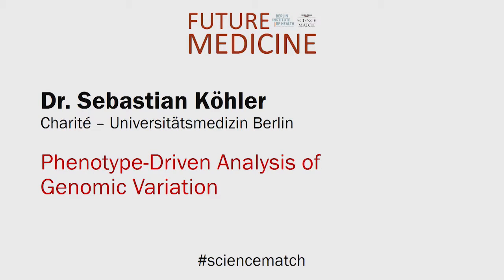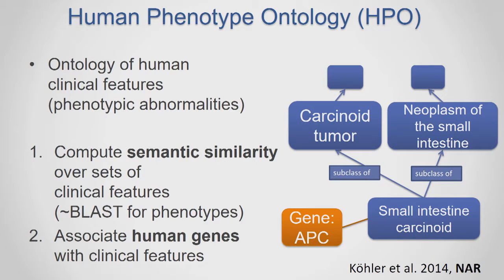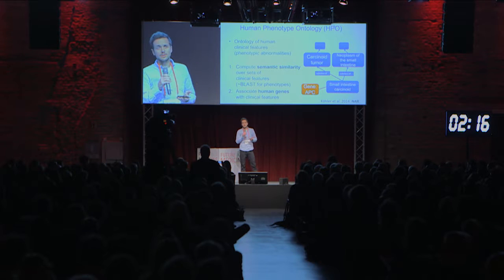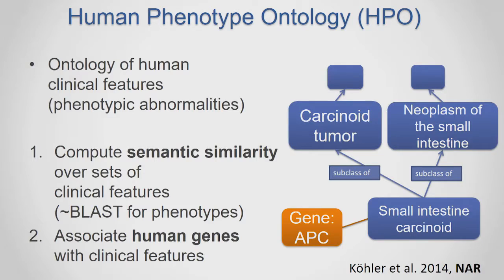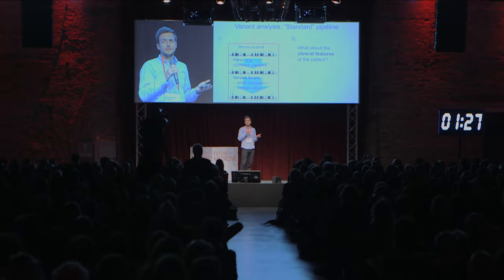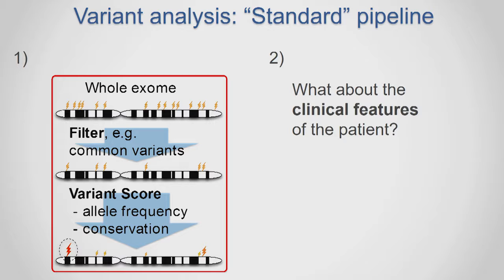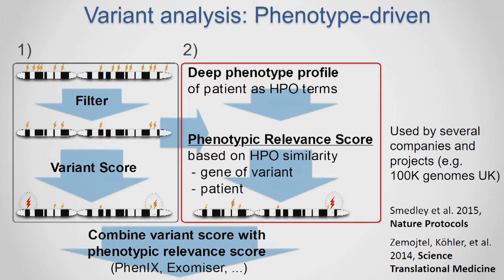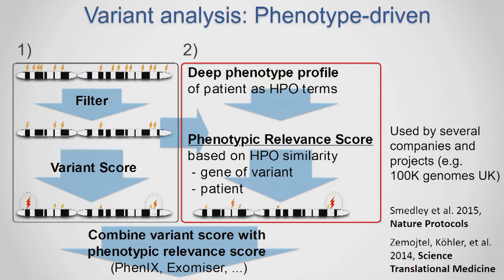Future Medicine 2016 - Dr. Sebastian Köhler, Charité – Universitätsmedizin Berlin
Phenotype-Driven Analysis of Genomic Variation